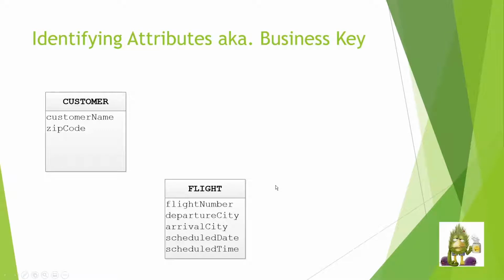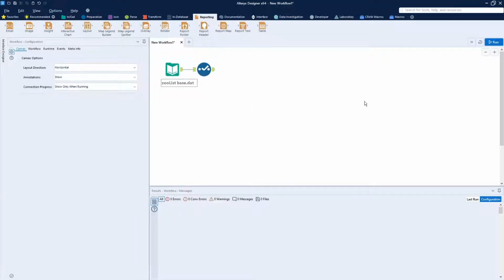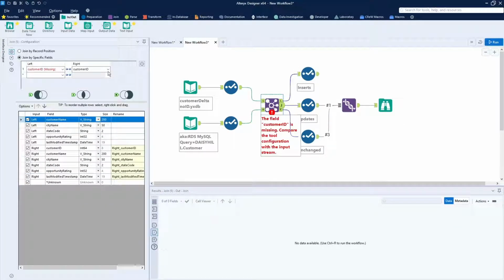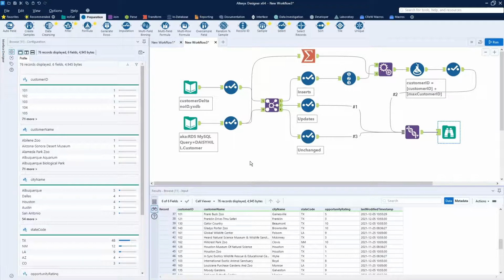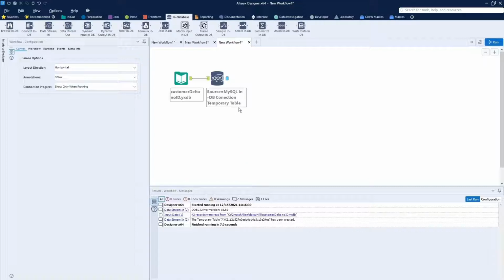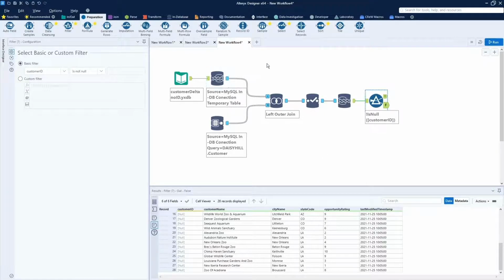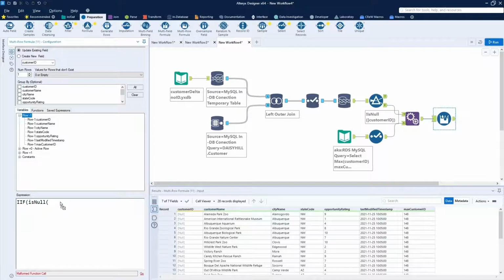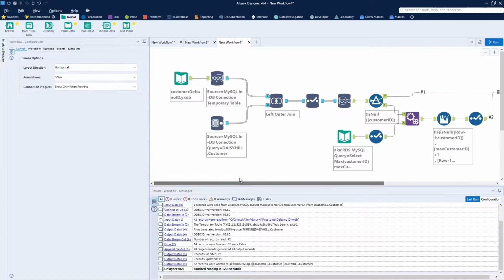Alteryx Translating Business Keys to Surrogates for MySQL, Oracle, Teradata or SQL Server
This Alteryx video explores business keys and surrogates keys. How to use and generate them in workflows. How to maintain a MySQL [or any RDBMS] data mart/data store when surrogates have been assigned. Along the way I configure and use these widgets:

Formula
Multi-Row Formula
Record ID
Append Fields

Connect In-DB
Data Stream In
Join In-DB
Data Stream Out